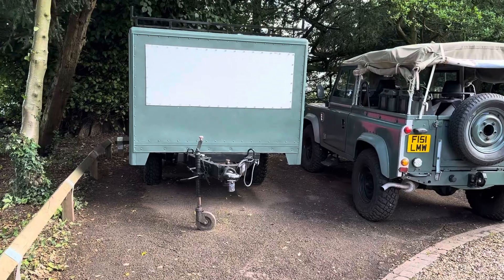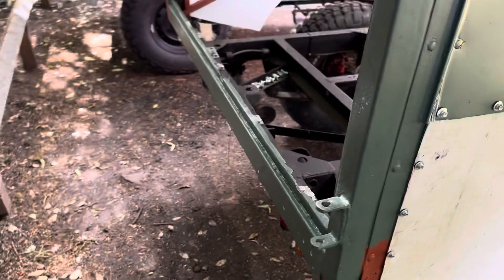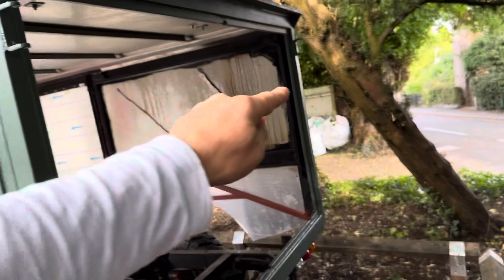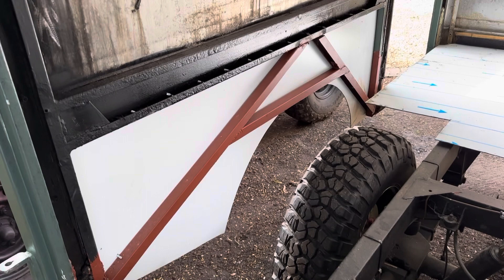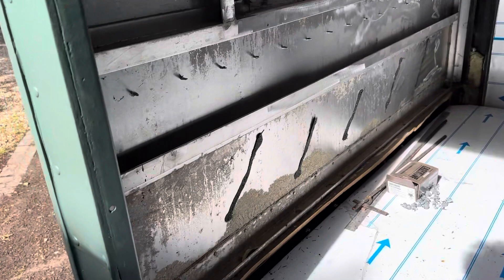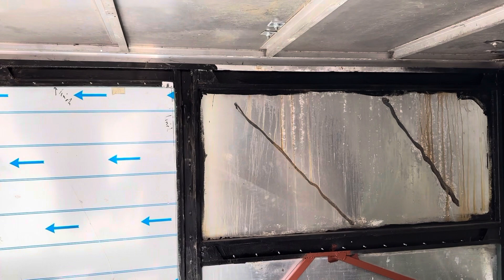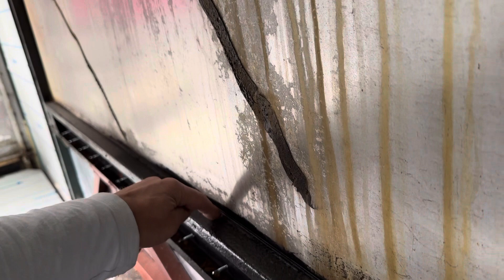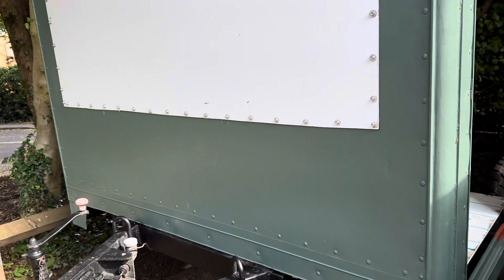Trailer Coming on Nicely - Panels Fitted